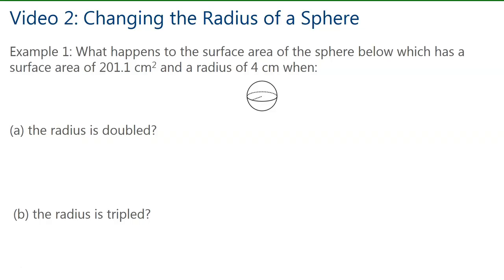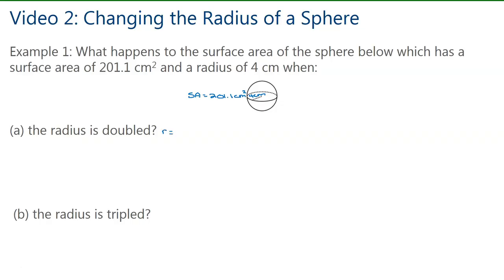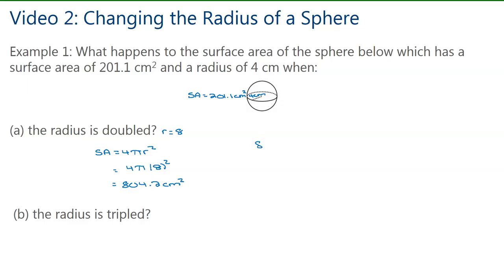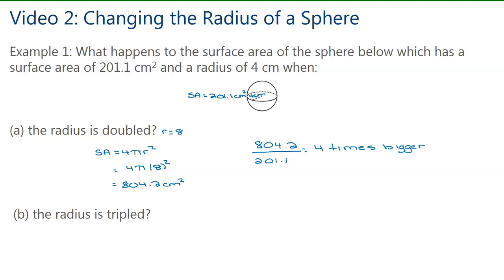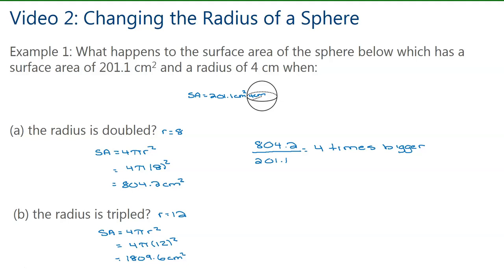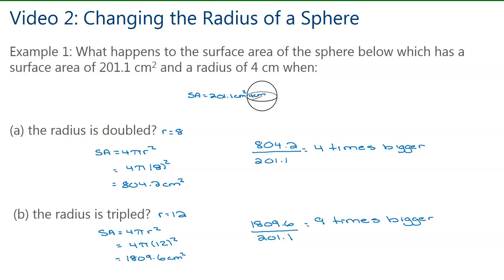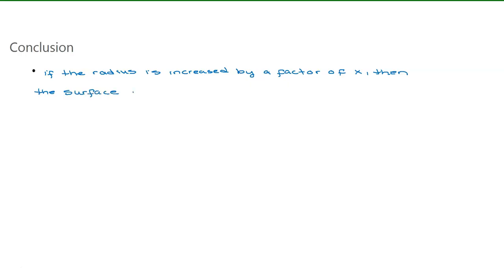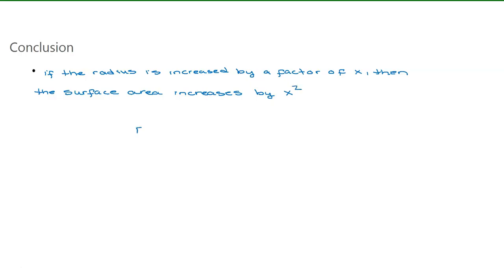Math 2202 — U2S4L2V2 — Serface area of Cones and Spheres